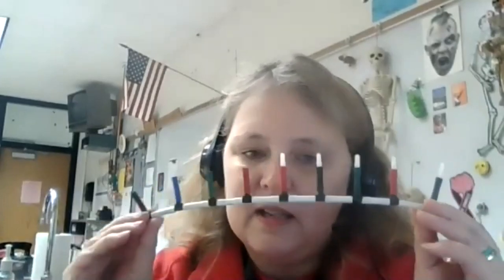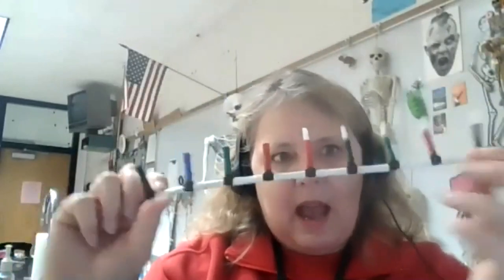How RNA Vaccines Work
The explanation I gave to my high school students during a Zoom class.